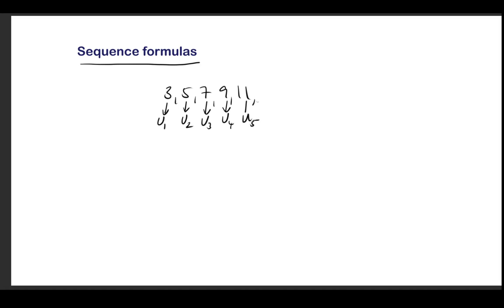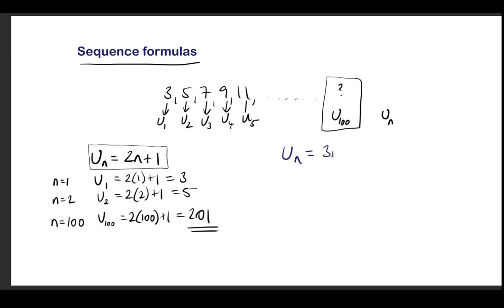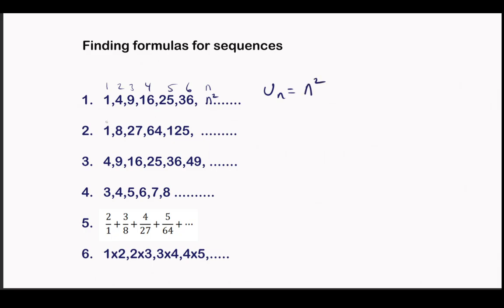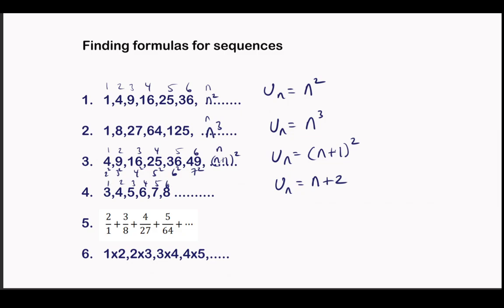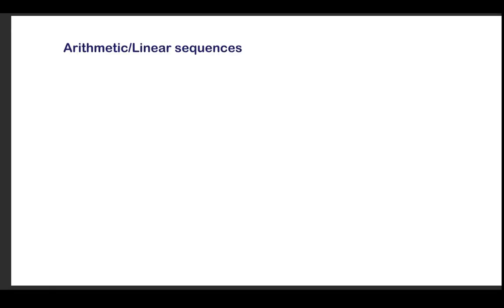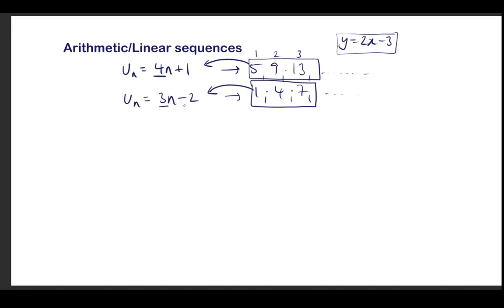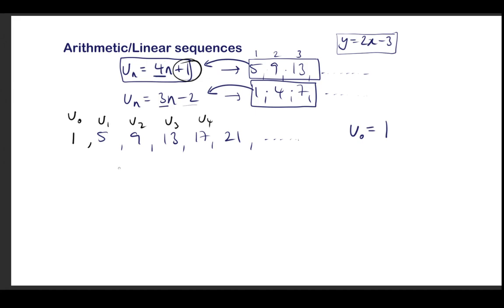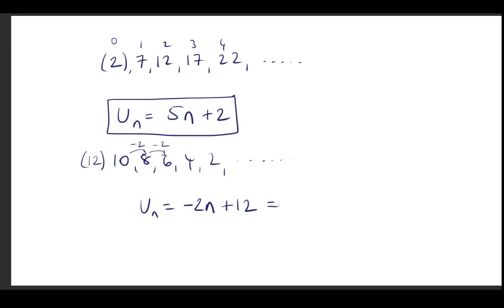Sequence formulas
Finding the formula for the nth term. Linear sequences.